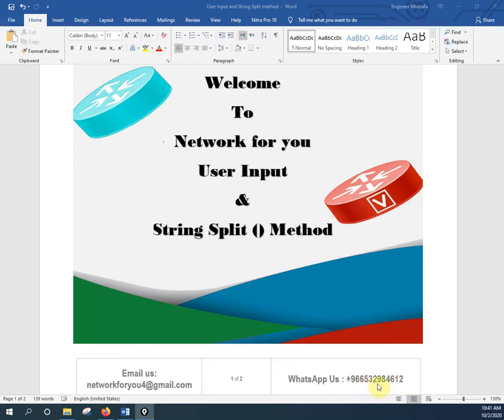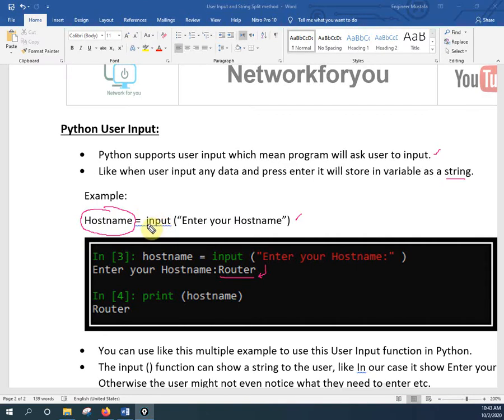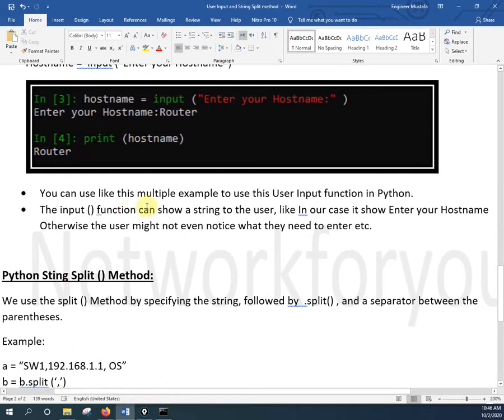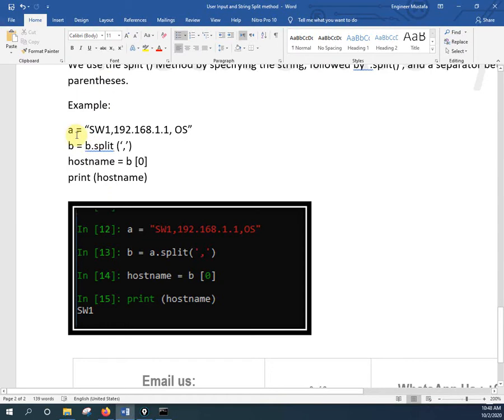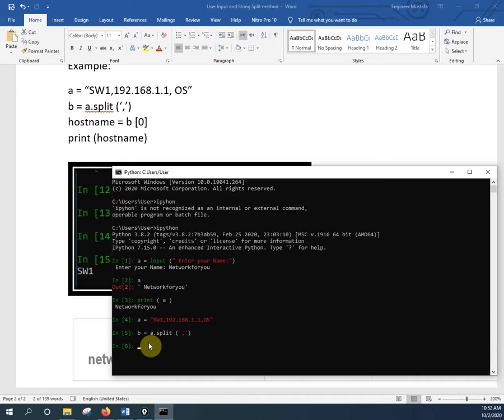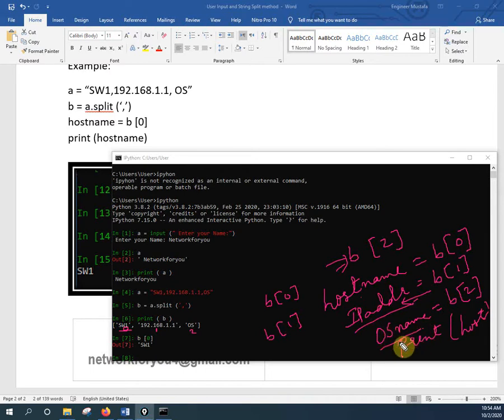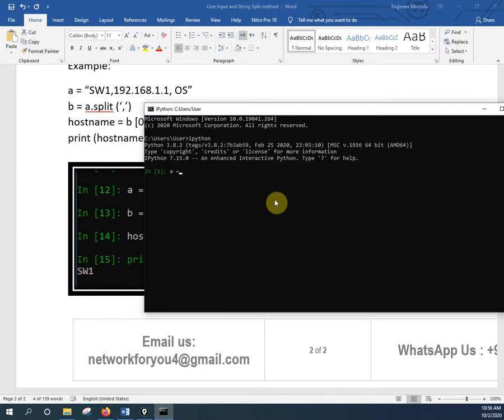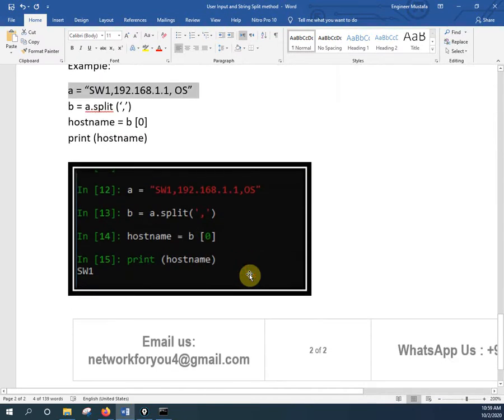Python for Network Engineer | Python User Input & String Split Method | Video 6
Hello Friends,
As per our students request we are bring new play list that is Python for Network Engineer.
In this Video we are going to discuss how we can  Python User Input & String Split Method.
About us:
Thanks